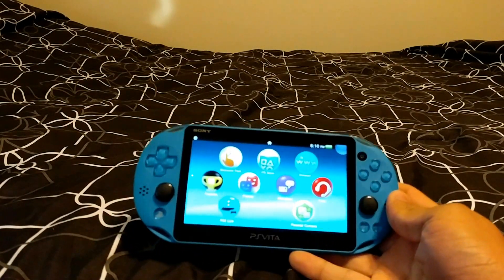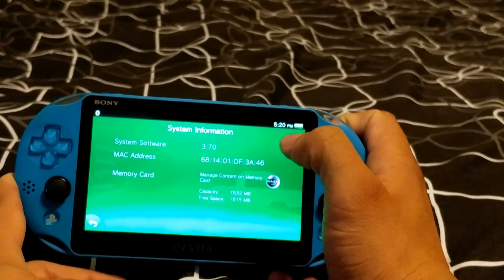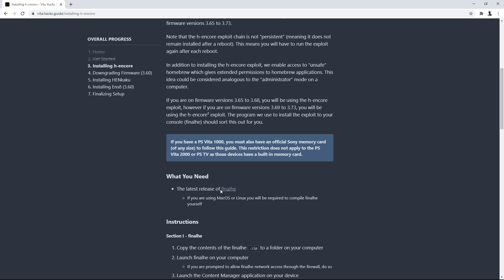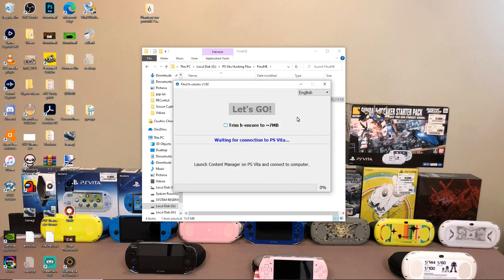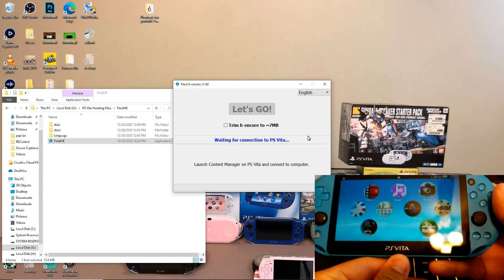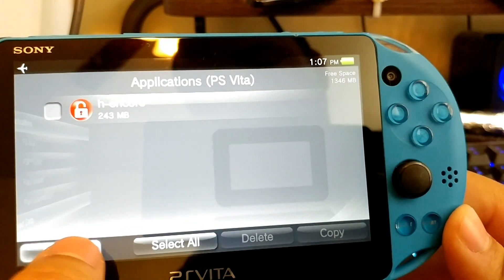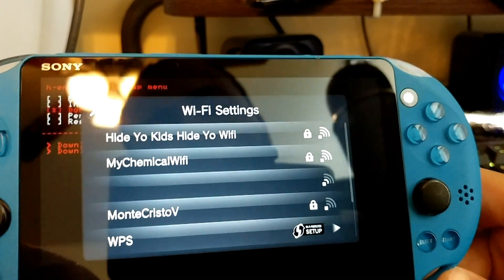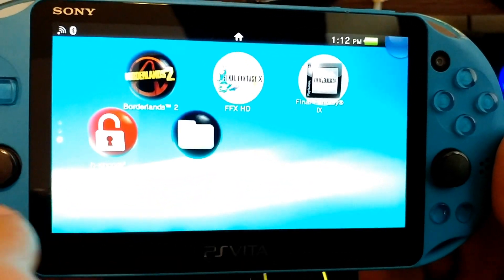Hack any Ps Vita on 3.65-3.73 With H Encore 2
☞ Hey everyone! Finally got around to making the H-Encore tutorial and there's definitely more to come! If you have any questions, I will gladly answer them!